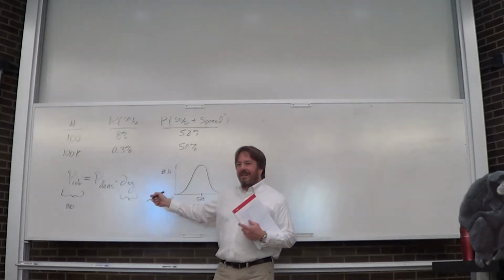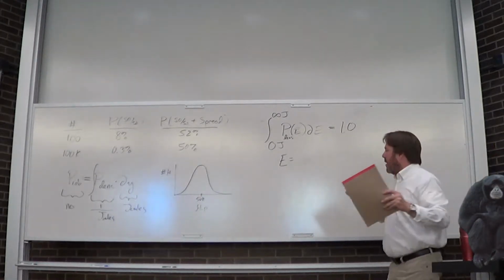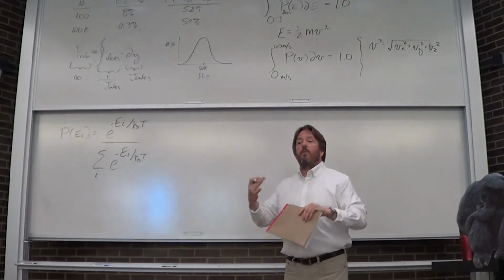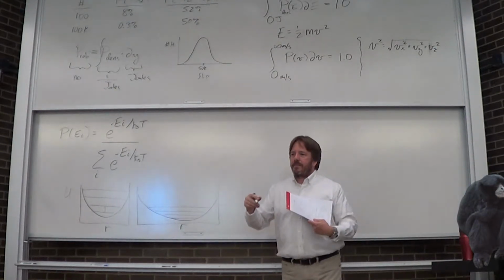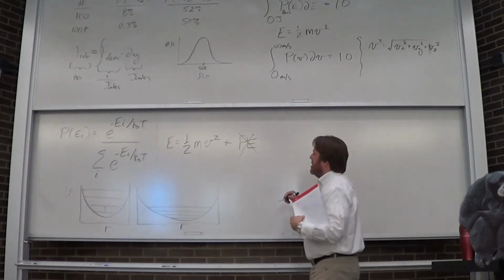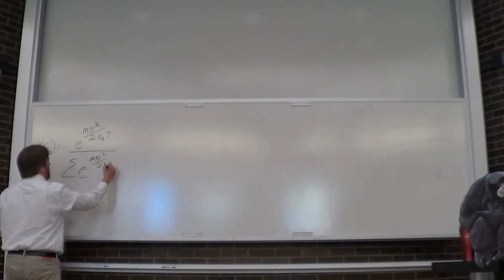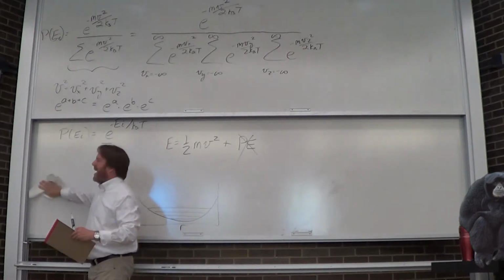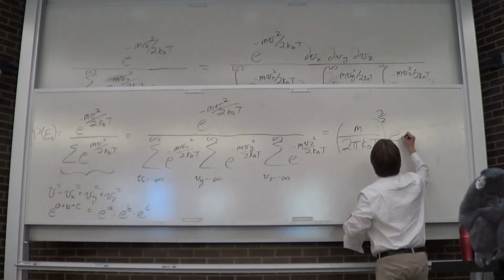Lecture 2- Derivation of the Maxwell-Boltzmann Distribution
The Boltzmann equation applied to the kinetic energy of a perfect gas leads to the Maxwell-Boltzmann distribution of net velocity.